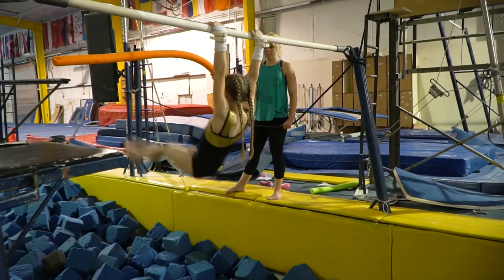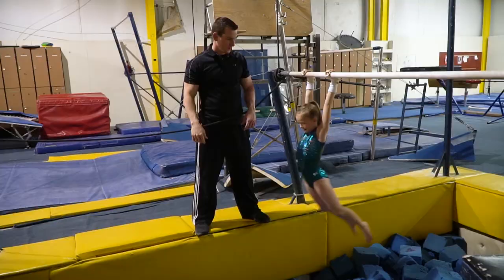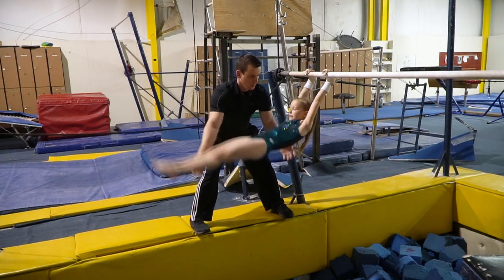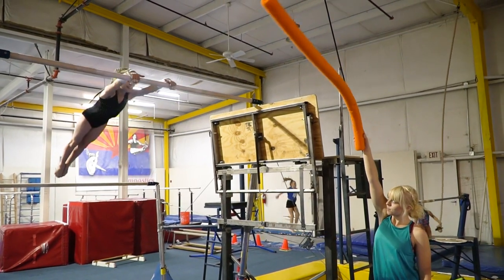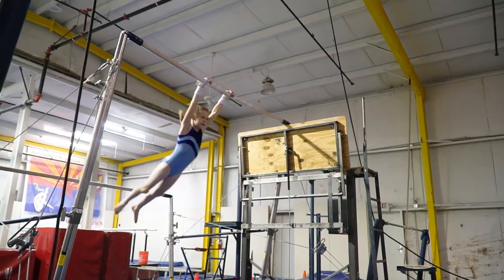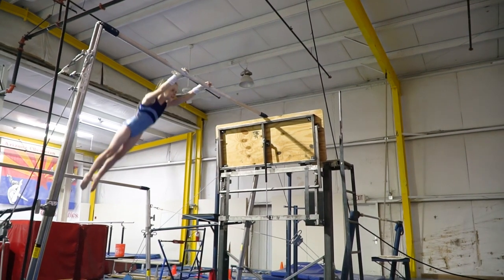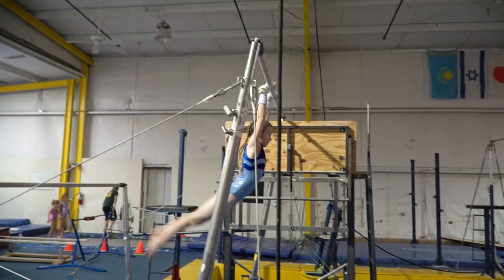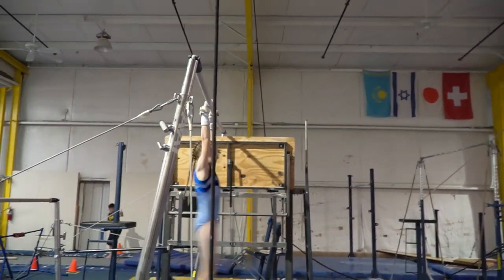My Flyaway Progression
This is one of the hardest skills that Buttercup has learning so far. she definitely went through a period of fear, but she finally got it. She won't need to use it in her bars routine until level 5.